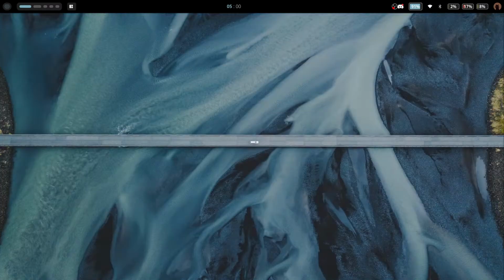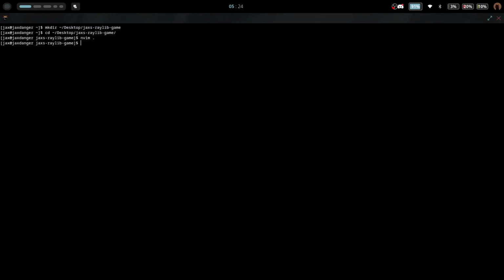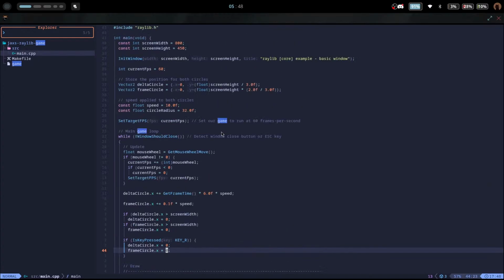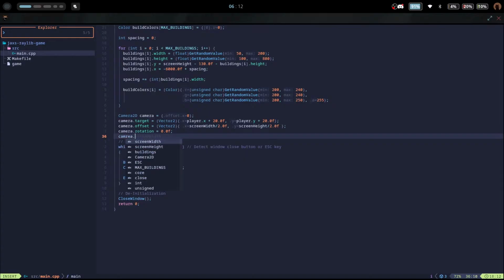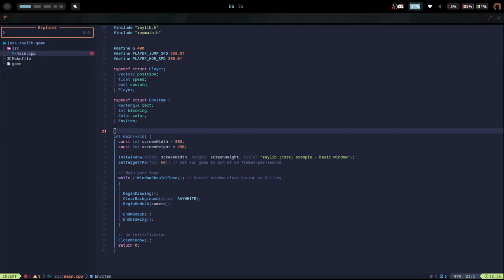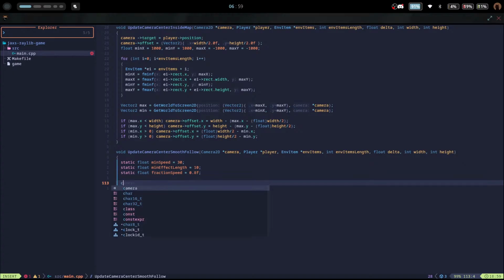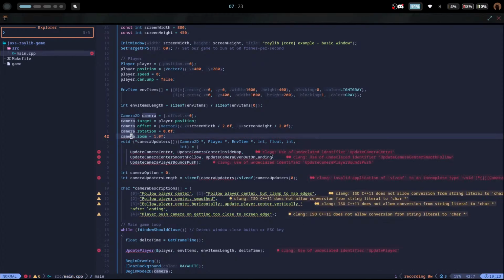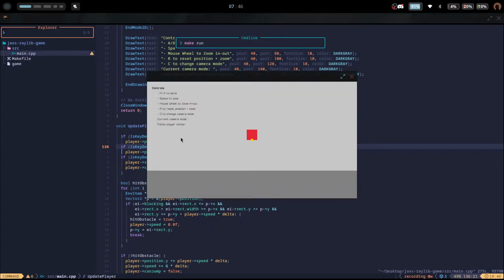Well this is new | Raylib Stream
Today I am experimenting with something called Raylib. I'm using it with c++ so join this stream to find out whether or not i like it.